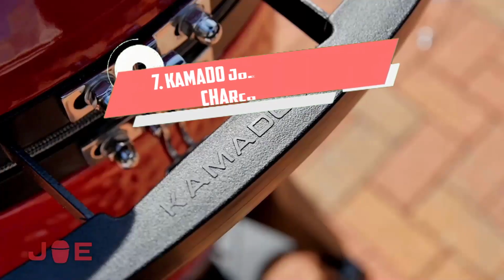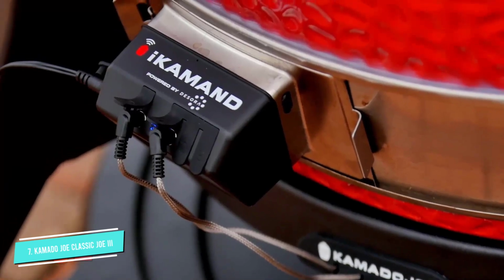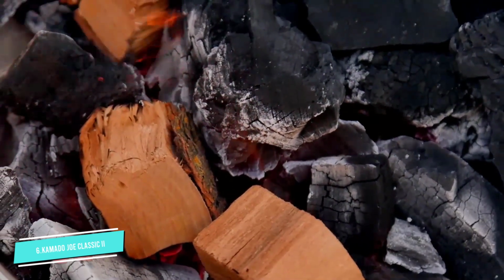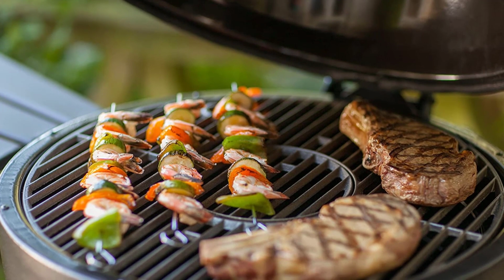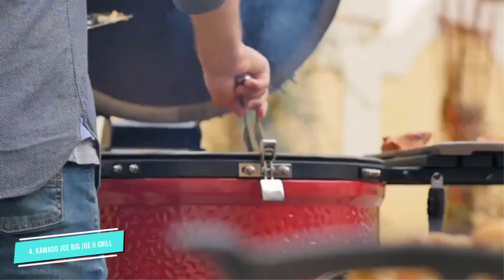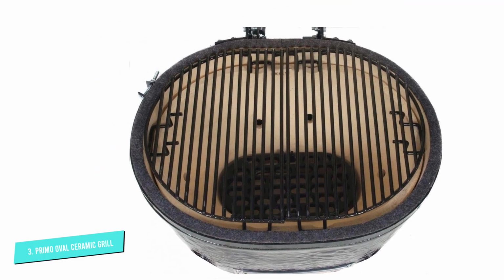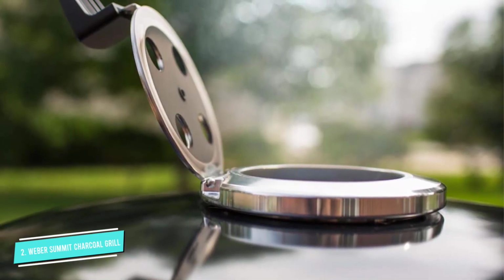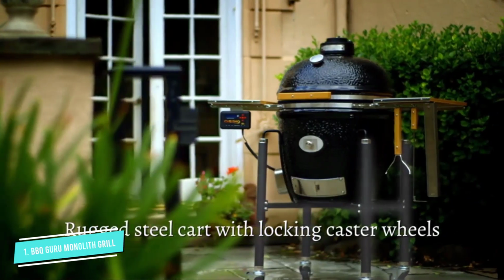Best Kamado Grills 2024 - Top 7 Kamado Charcoal Grills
Are you looking for the Best Kamado Grills you must have in 2024? These are some of the coolest Kamado Charcoal Grills we have found so far:

⭐ Amazon Best Seller:

0:00 Intro: Best Kamado Grill

0:38 #7 ​Dyna-Glo Heavy Duty Charcoal Grill:

1:31 #6 Weber Original Kettle Charcoal Grill:

2:25 #5 VISION Grills Ceramic Kamado:

3:33 #4 Kamado Joe BJ24RHC Big Grill:

4:28 #3 Char-Griller E16620 Kamado Charcoal Grill:

5:22 #2 Kamado Joe KJ23RHC Classic:

6:13 #1 Kamado Joe KJ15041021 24" Grill:

*** Compact Review is a participant in the Amazon Services LLC Associates Program, an affiliate advertising program designed to provide a means for sites to earn advertising fees by advertising and linking to Amazon.com.